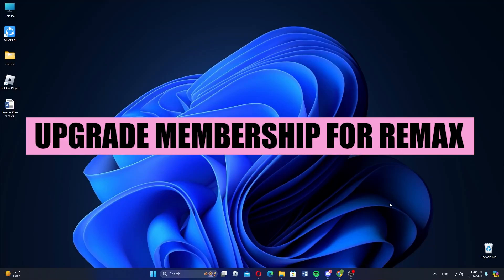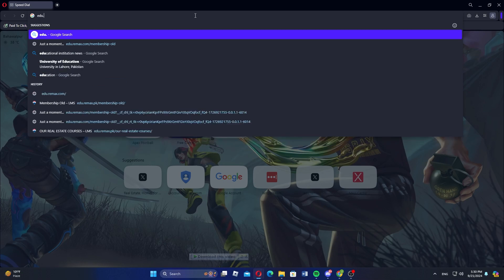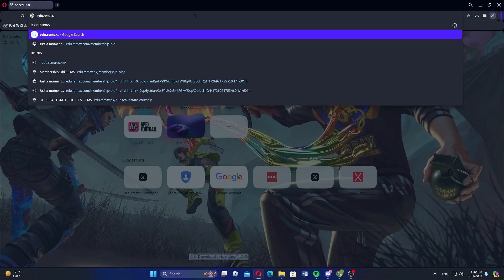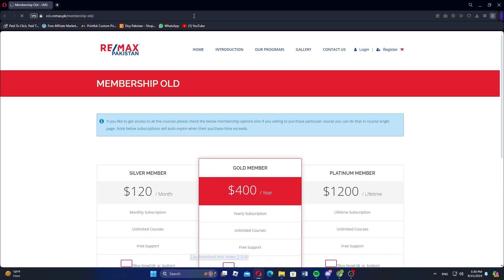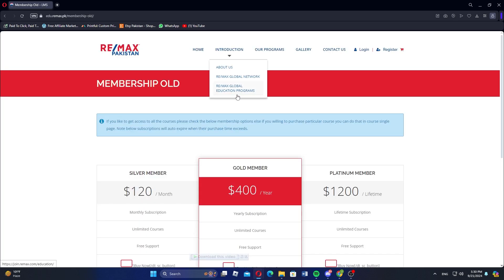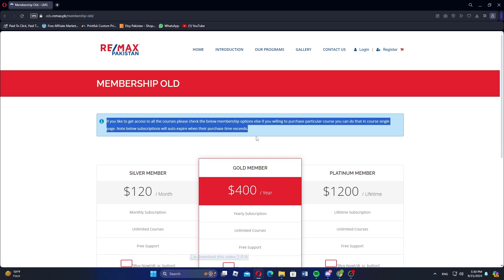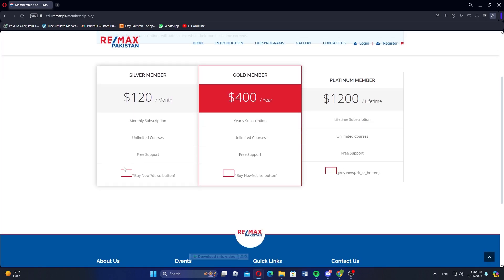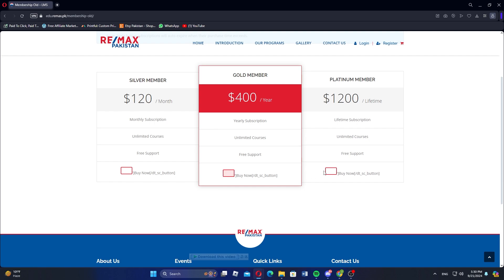How to upgrade membership for ReMax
How to Upgrade Membership for RE/MAX | Step-by-Step Guide 🔄✨

Looking to enhance your experience with RE/MAX by upgrading your membership? In this video, we’ll guide you through the process of upgrading your membership, ensuring you get the most out of your RE/MAX journey.

What We’ll Cover:

Logging Into Your Account: A quick walkthrough on how to access your RE/MAX account.
Navigating to Membership Options: Step-by-step instructions on finding the membership upgrade section.
Choosing Your New Membership Level: An overview of different membership tiers and their benefits.
Submitting Your Upgrade Request: Detailed guidance on how to finalize your upgrade and what to expect during the process.
By the end of this video, you'll have all the information you need to upgrade your RE/MAX membership successfully!